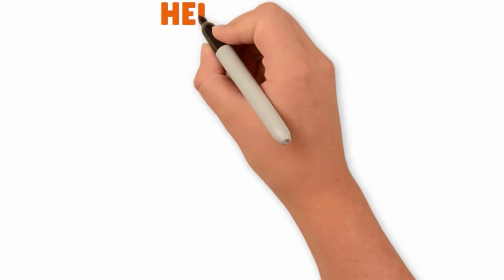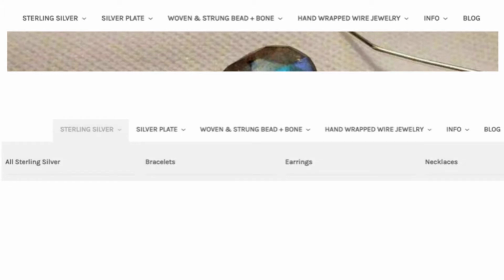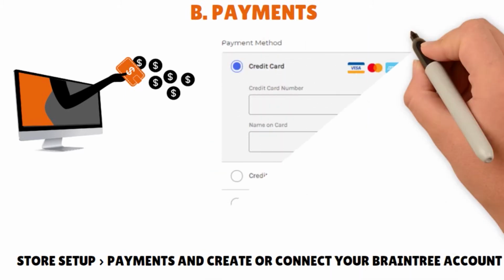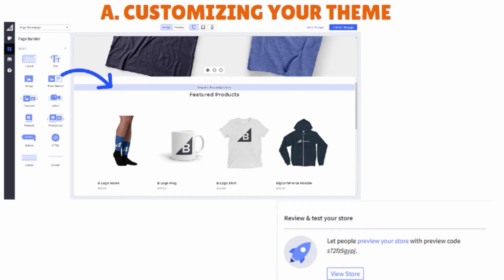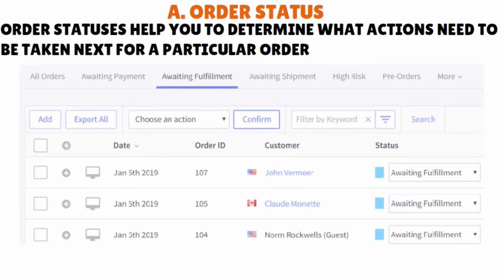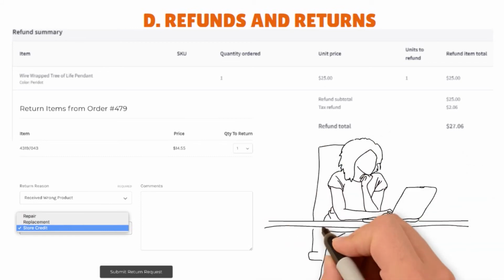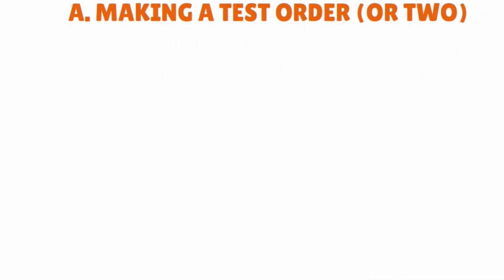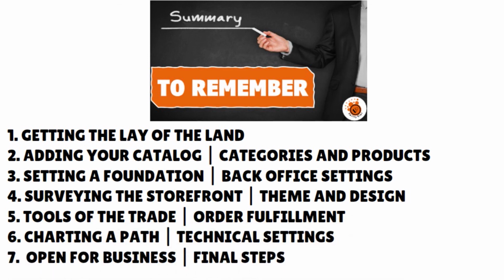BigCommerce Store Setup Tutorial 2026: My Mistakes Helped Me Build A Clean Store. You Can Copy Me!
BigCommerce Store Setup Tutorial 2026 is exactly what you need to act on because I’m walking you through the same beginner steps I used to build my first store with Page Builder without feeling lost or overwhelmed. And here’s the part that should make you think deeply… the people who understand how BigCommerce layouts and blocks work end up building cleaner stores long before everyone else even realizes how simple the platform actually is. More than 52 percent of new entrepreneurs in 2025 and 2026 built their first store using drag and drop tools instead of custom coding, saving hours and avoiding expensive mistakes. The most successful individuals always position themselves early, learn the tools, and stay ahead of everyone else.
💬 Comment your store building situation
🔗 Share this with someone launching their first store
👥 Tag a friend who should not wait to start